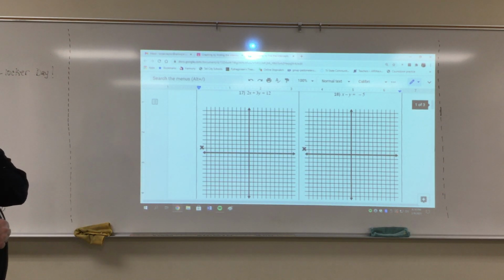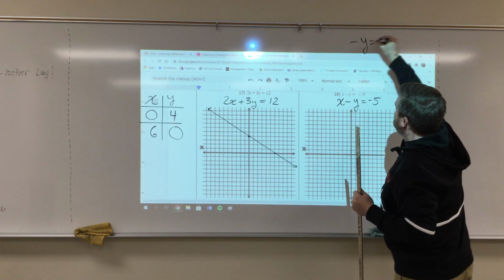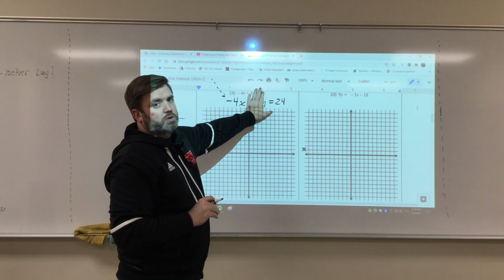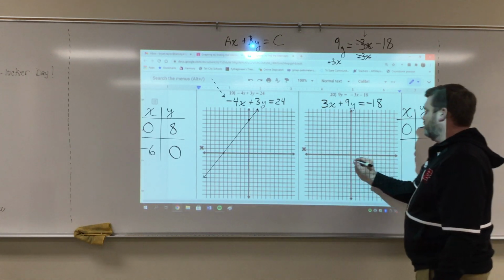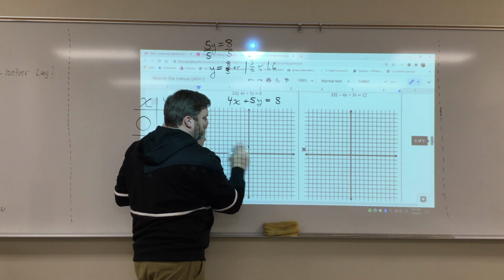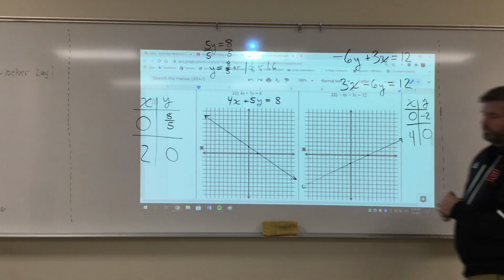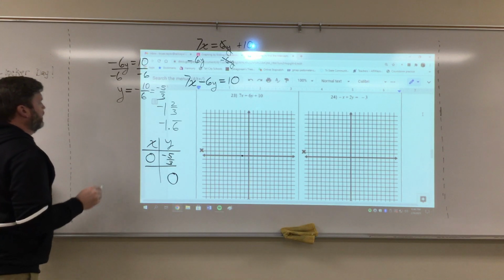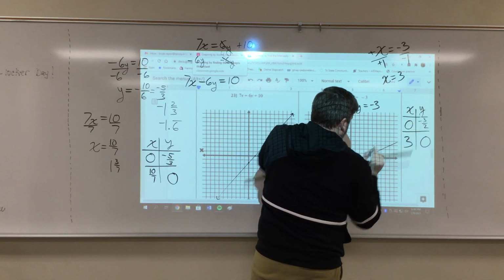8th Grade Math eLearning Day Video for February 10th